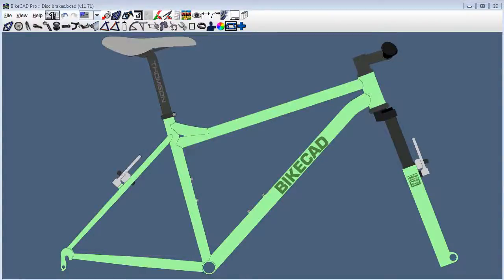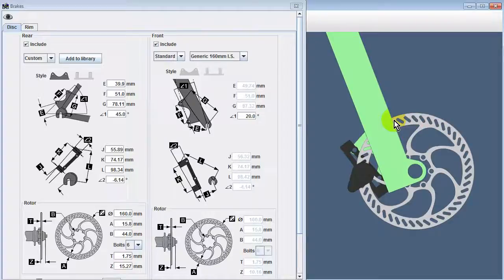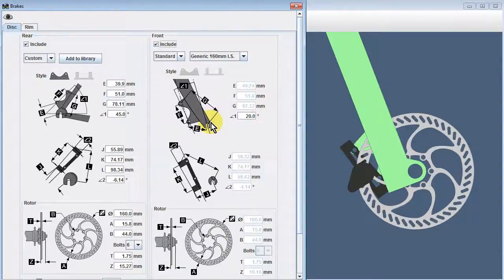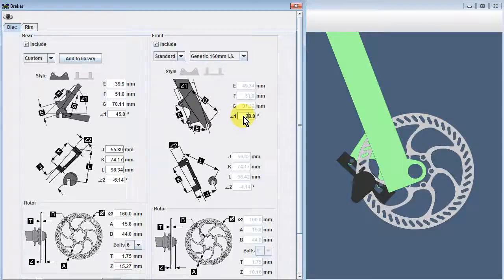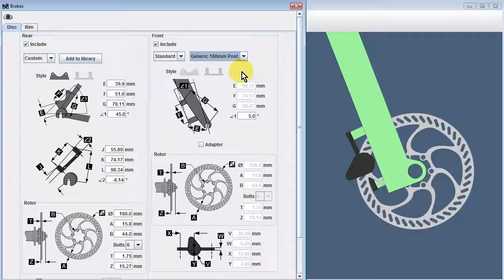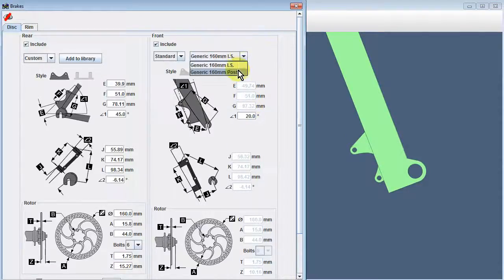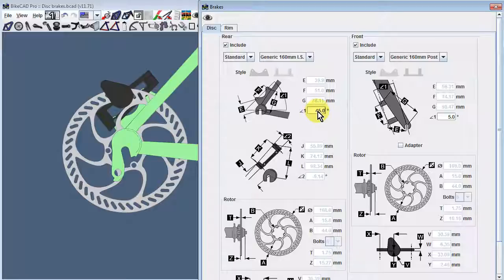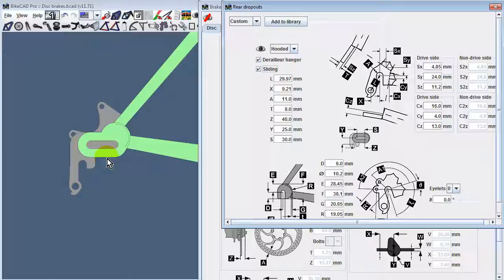Disc Brakes in BikeCAD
To model disc brakes in BikeCAD, open the Brakes dialog box. If your current design uses rim brakes, you'll probably want to remove them by unchecking the include buttons on the front and rear rim brake tabs.

Moving to the Disc tab, we can check the Include boxes for both front and rear disc brakes to enable disc brakes in our design.

If we look at the front disc brake, we can see that a standard disc brake has been chosen. It's a 160mm rotor paired with an International Standard disc brake tab. An I.S. type disc tab requires an adaptor to connect the disc brake to the tab, and BikeCAD has included one for us here. The dimensions for the disc brake, the rotor, the adaptor and the tabs are all greyed out because this brake has been chosen from our library of standard parts. The one dimension field that remains accessible to us is the ∠1 field. We can still change this value because even though we expect all these components to be fixed in position relative to each other, we still want to be able to play with the angle of the entire assembly by varying the angle at which we attach our disc tab to the fork. Of course, since this particular fork is probably a commercially available suspension fork, it is not the best example of a fork we'd be welding a disc tab to. In many cases, a commercially available fork will come with post mounts which allow the  brake to be mounted directly to the fork without the use of an adaptor. We can select this type of brake from our library of parts as well. It should be mentioned that a fork equipped with post mount brakes won't necessarily require an adaptor. However, adaptors may still be needed to accommodate different sized rotors. To further clarify the difference between these two options, I'll turn off the display of the brakes and we can compare the posts that are associated with a post mount disc brake and the tabs that are associated with an I.S. style disc brake.

Moving to the rear, we have the same options available here. If we use the Custom option, we can fully control all aspects of our disc brake system. If we stick with our library of standard brakes, the one dimension we will still need to consider is ∠1. ∠1 will allow us to position our brake in a range of positions behind the seat stay. If we change ∠1 to a smaller angle, the brake will move in front of the seat stay and BikeCAD will automatically recognize that the disc tabs must be mounted to the chain stays instead of the seat stays.

If we happen to switch to sliding rear dropouts BikeCAD will automatically integrate the disc tab with the sliding part of the rear dropout so that the brake will always remain in position relative to the rotor.